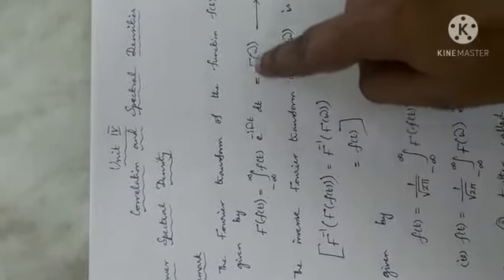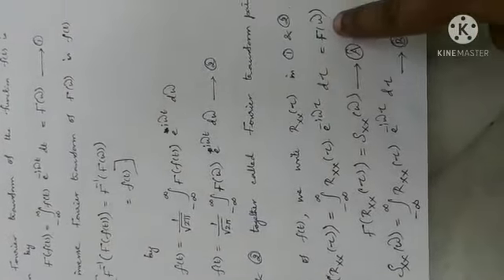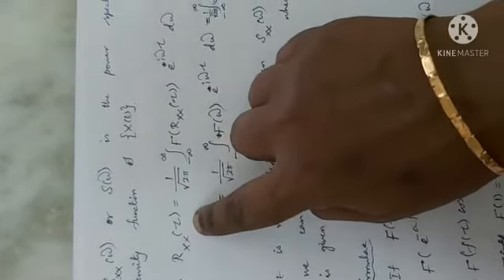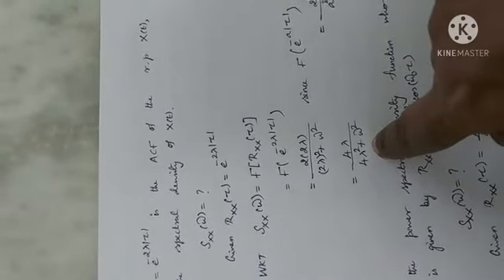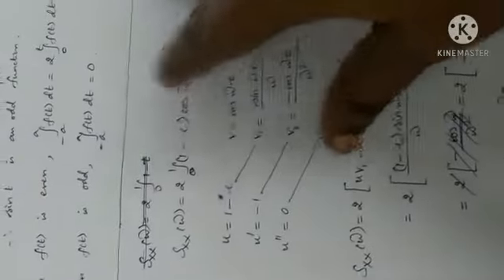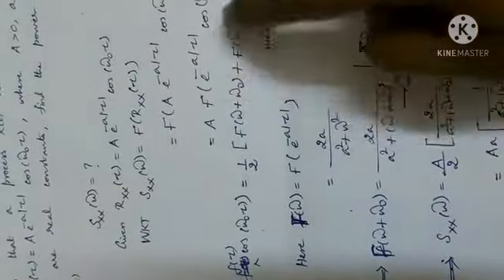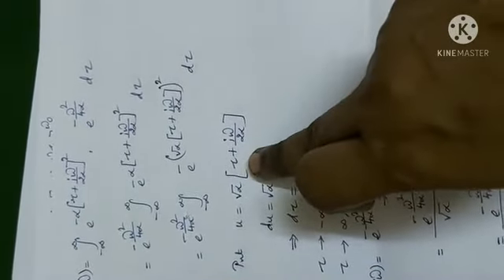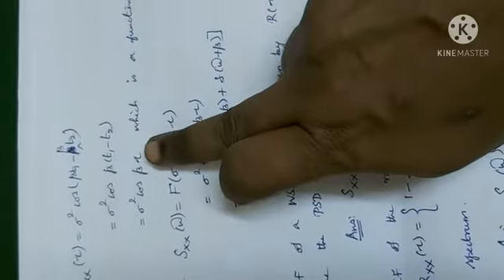Unit IV (Lecture 3)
It is a topic in Unit IV of Probability and Random Processes, Anna University, 2017 regulation